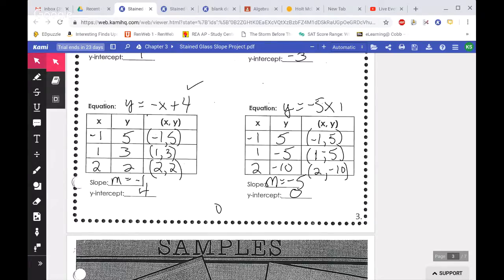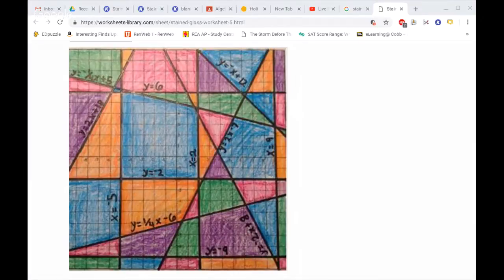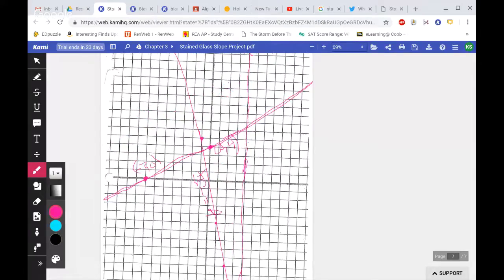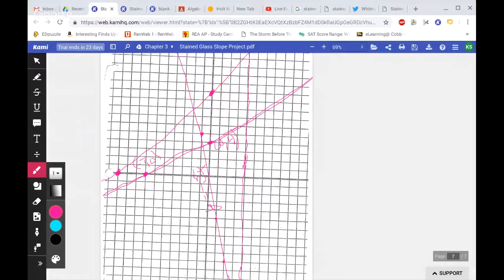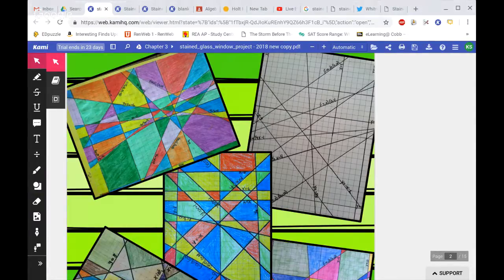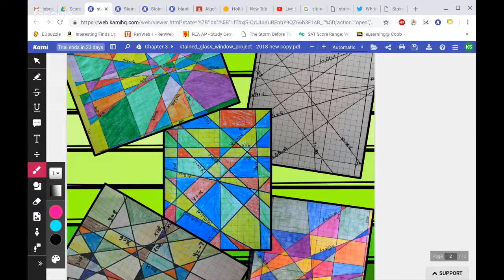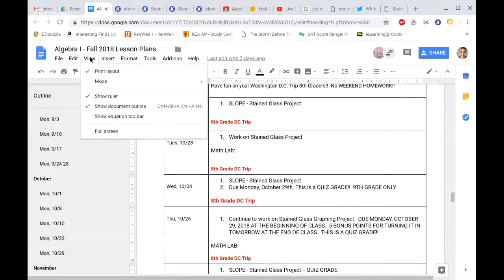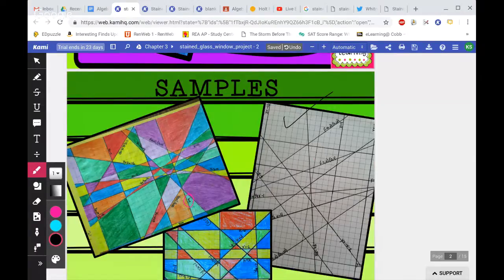Math Lab - Algebra I - October 25, 2018